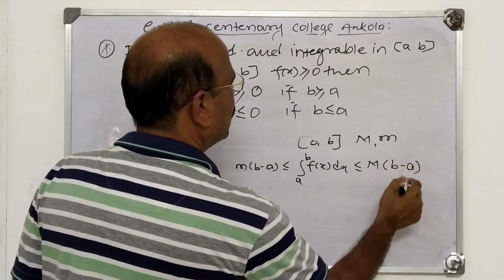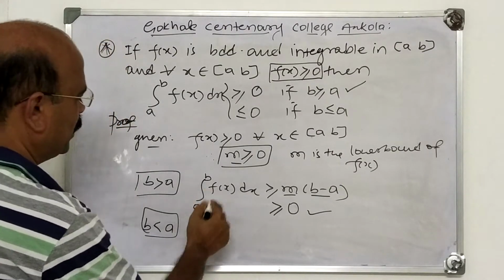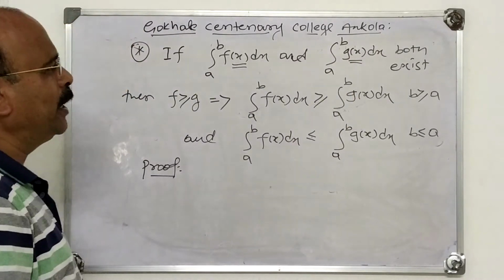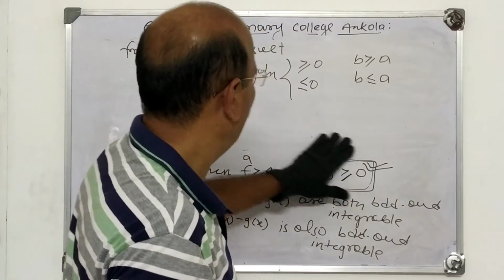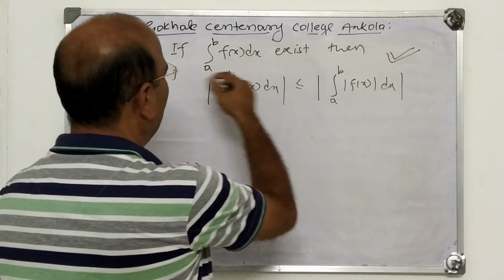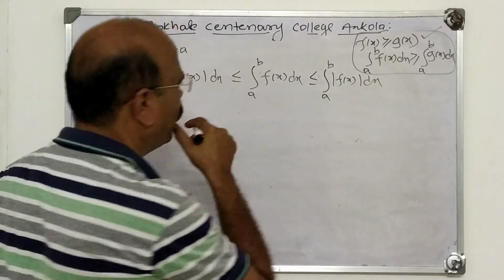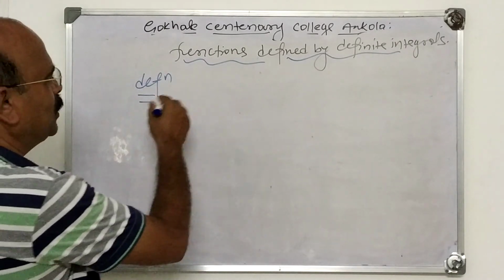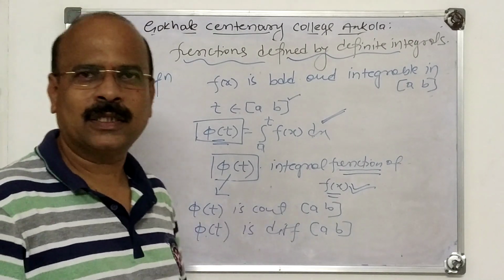RIEMANN INTEGRATION PART-12 BSc VSem by R P BHAT.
corollory to inequalities of integrals.